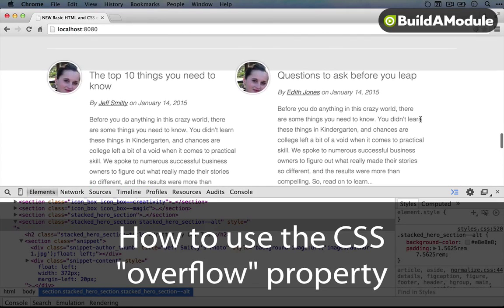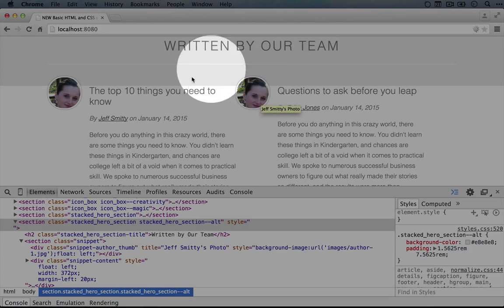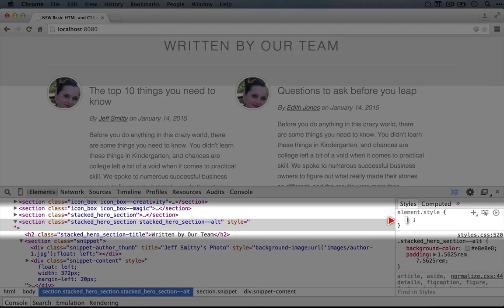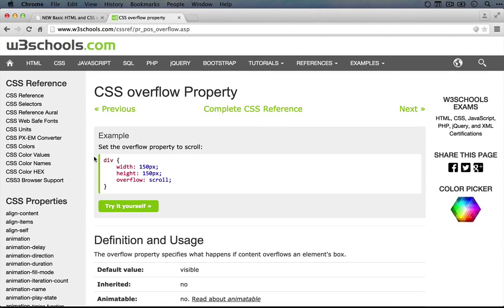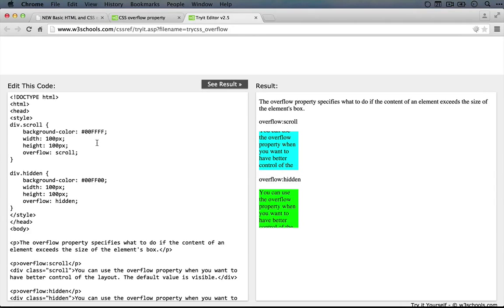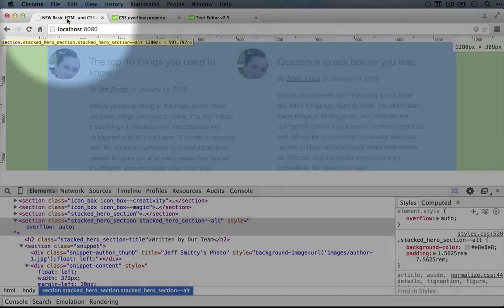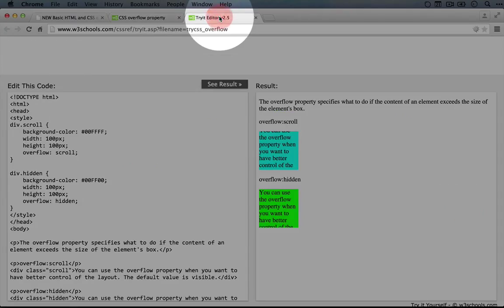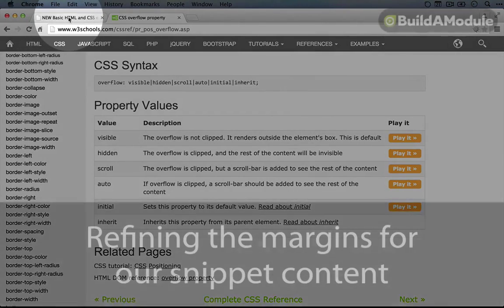385. How to use the CSS "overflow" property